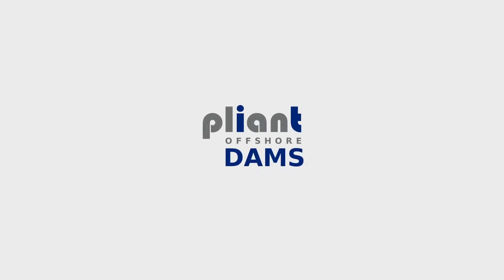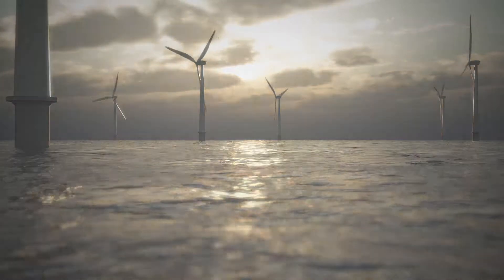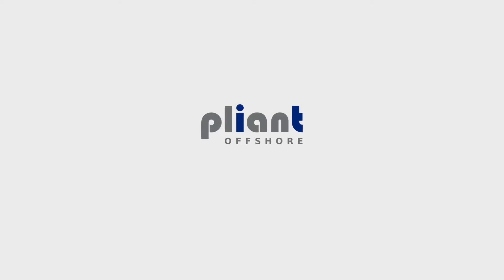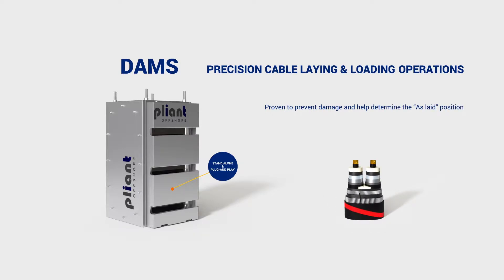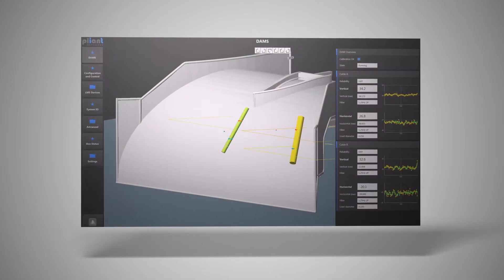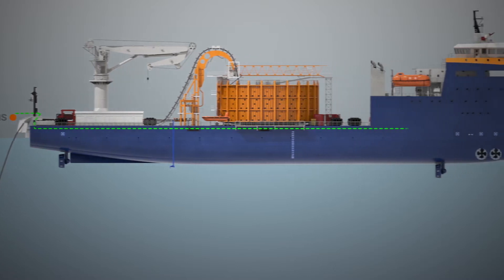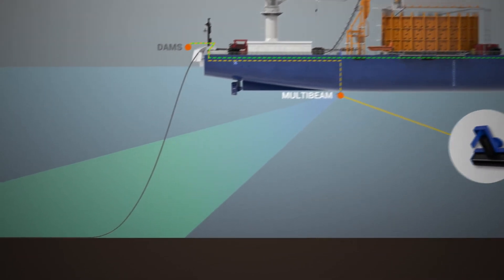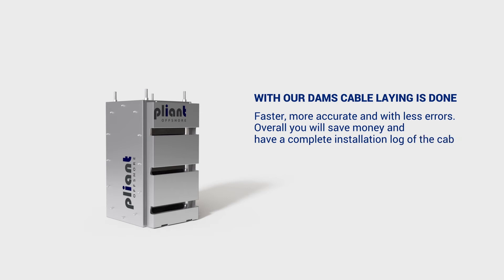Pliant Offshore | Departure Angle Measurement System (DAMS)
Pliants Offshore developed the DAMS (Departure Angle Measurement System). Designed for cable laying vessels, it allows accurate, reliable and responsive
measurement of the departure angle of cables.

It has successfully proven its value during automated cable laying processes and cable loading. We integrated an advanced 3D engine with optimal tracking and optimized filtering algorithms, exceeding all available existing systems on the market.

ROBUST
The Pliant DAMS is built using only high-grade offshore-proof materials to ensure durability. The device has an internal climate controlled environment, sealed in an airtight stainless steel box for maximum robustness in demanding offshore conditions.

PLUG & PLAY
The Pliant DAMS is a Plug-and-Play device. The advanced calibration functionality allows easy configuration with a single mouse click in the DAMS service software. Multiple vessel configurations can be stored parallel and easily switched if the DAMS is mounted on another vessel.

NON-DESTRUCTIVE MEASUREMENTS
The infrared laser technology ensures that no phyiscal contact with the cable is required. Compared to mechanical measurement systems, there is no risk of physical damage to the cable.

ACCURATE
The DAMS is accurate up to 0.2° over the entire field of view for vertical angles, horizontal up to 0.5°. The DAMS accuracy outperforms other available system due to its advanced 3D engine. Depending on the placement of de DAMS the accuracy can vary and increased even further.

FAST
The Pliant DAMS is very suitable for cable laying automation by direct control of cable tensioners. The optimized low-latency filters produce a reliable and stable signal up to 25Hz.

Pliant Offshore developed the best and most reliable measuring solutions. We are continuously improving our products with the newest technology in order to help you save time, money and to create safe working environment all around the world.

We are you partner in offshore measuring technology.